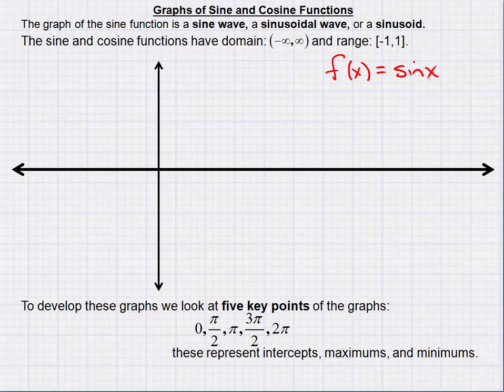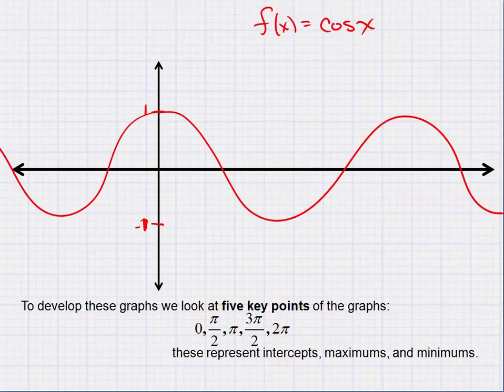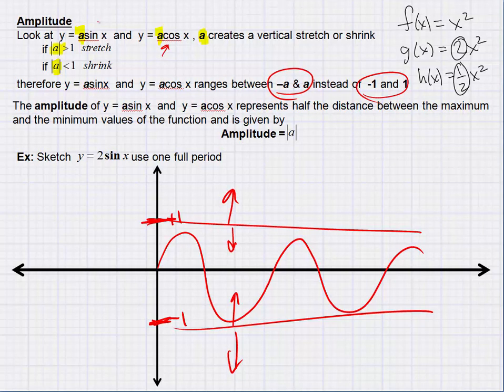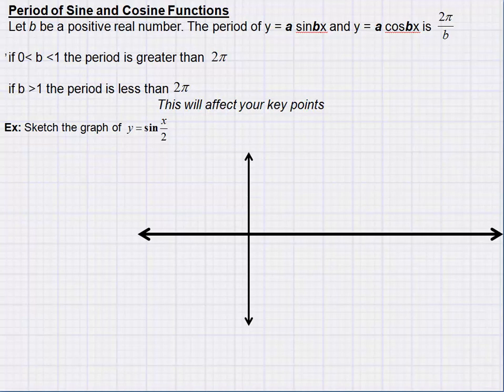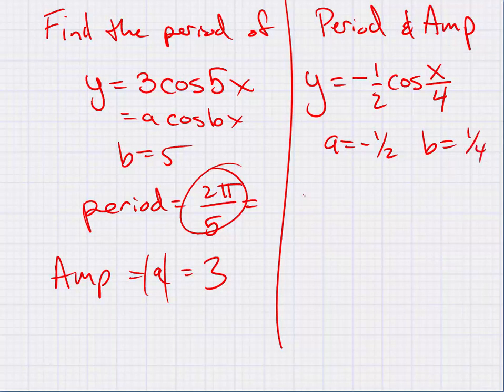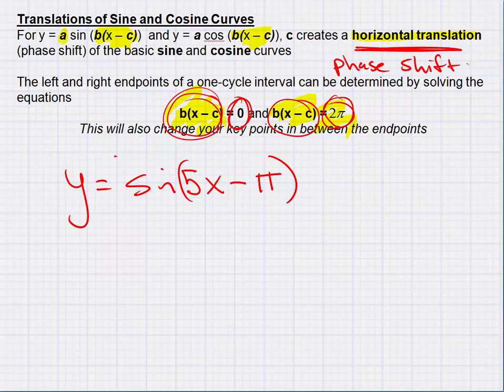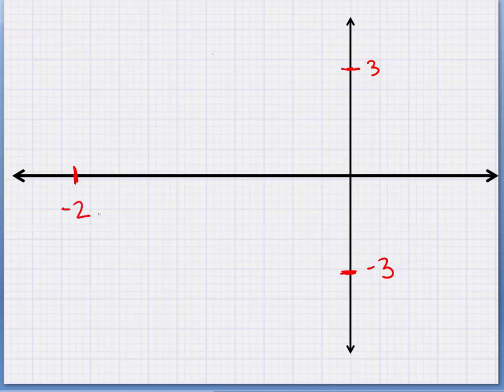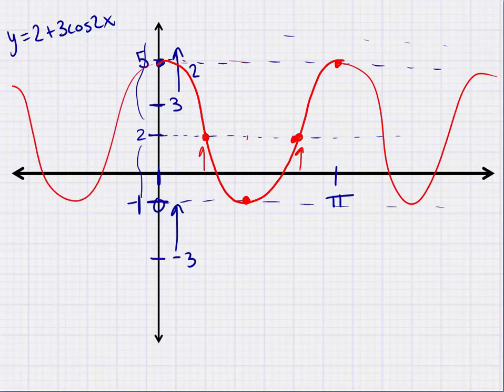Graphs of the Sine and Cosine Functions